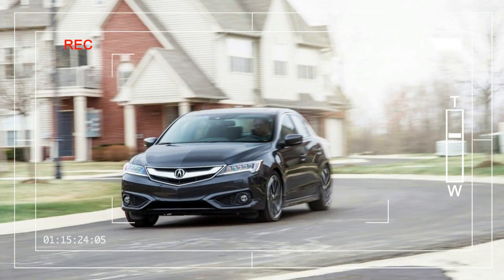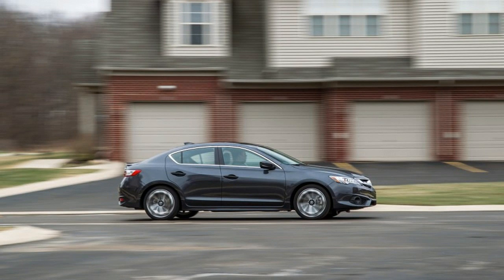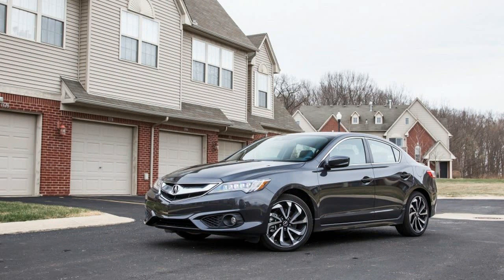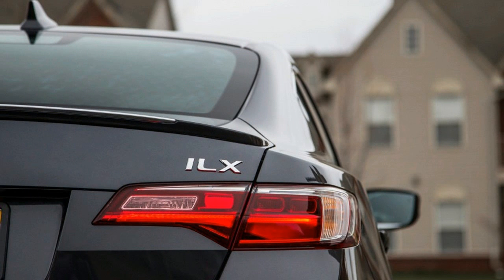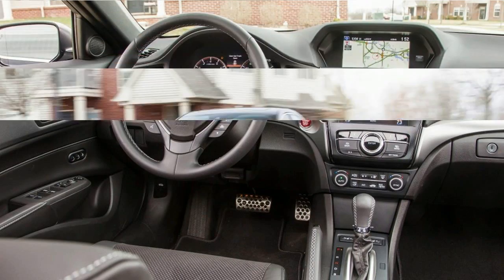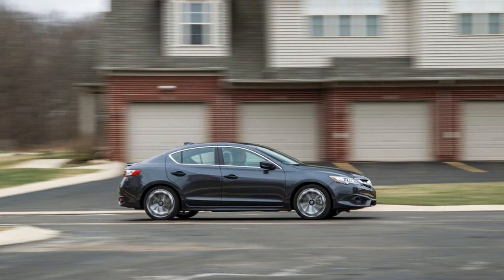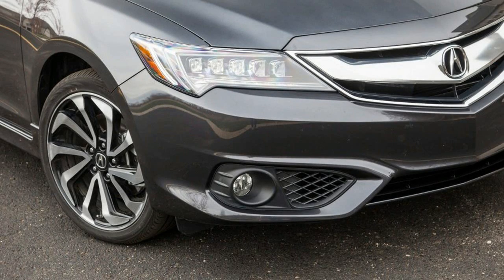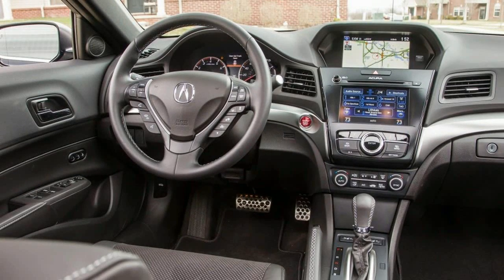Hot News Low Price 2016 Acura ILX A Spec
Hot News Low Price 2016 Acura ILX A Spec - Anyone who has ever taught middle school will tell you that only the troublemakers are remembered. The forgettable students with average grades are the ones who don’t attract attention to themselves, and Acura’s newly freshened ILX is a quiet pupil.